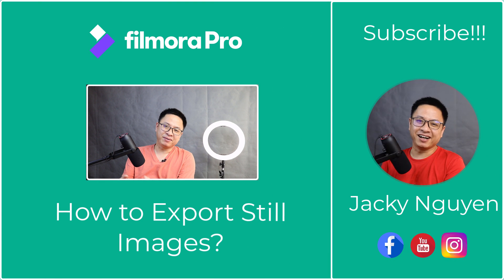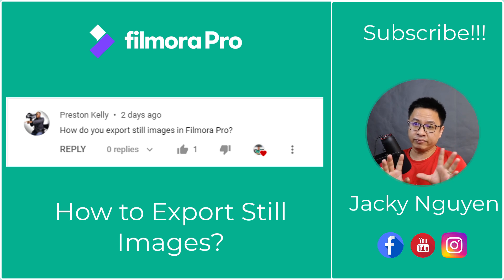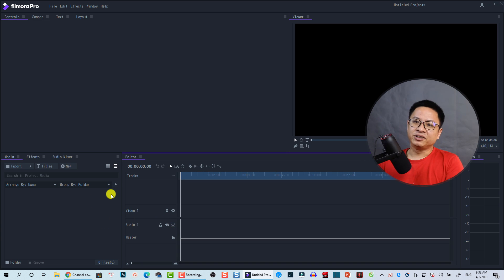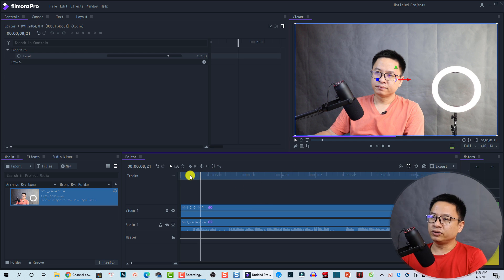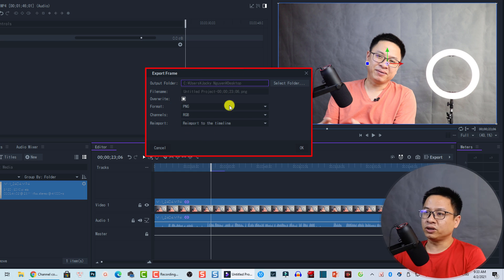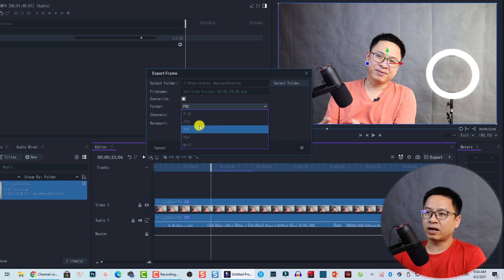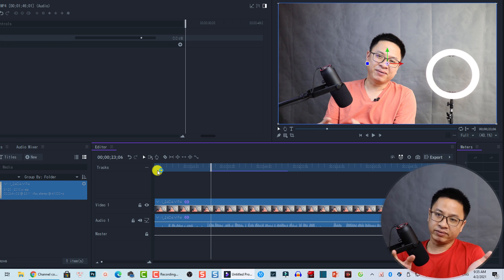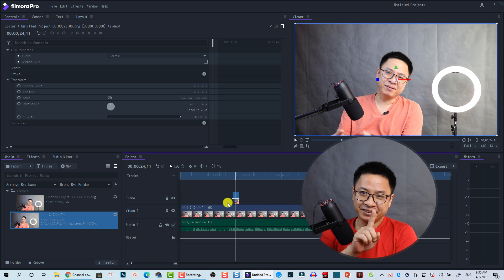How to Export Still Images in FilmoraPro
This tutorial shows you how to export still images in FilmoraPro.